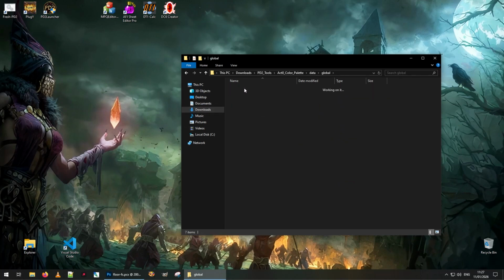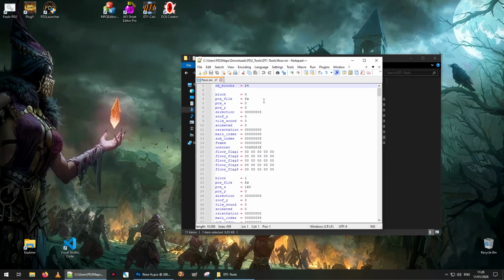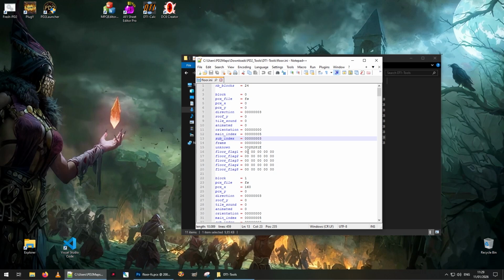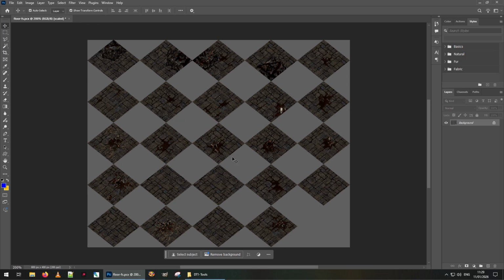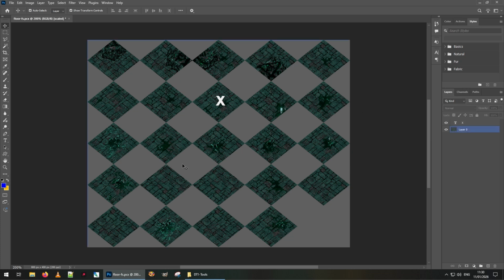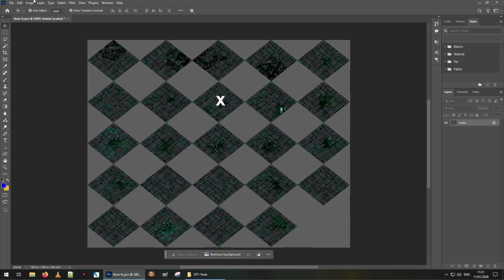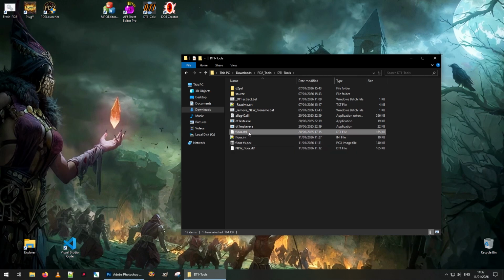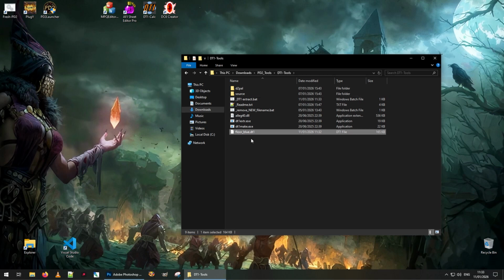Project Diablo 2 | PD2 | Map Making - Part 3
Time Stamps:
0:00 - DT1-Tools

This video is about Diablo II or Project Diablo 2 Map Making as guide for other people to get more Information's about the game itself and how it is possible to create your own in-game areas to play in.

Part 3:
- How to use DT1-Tools